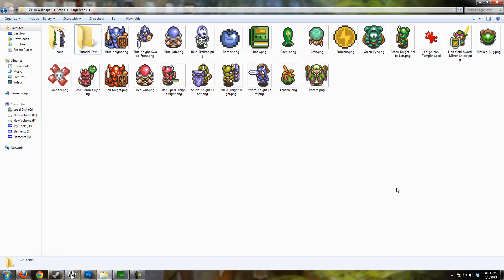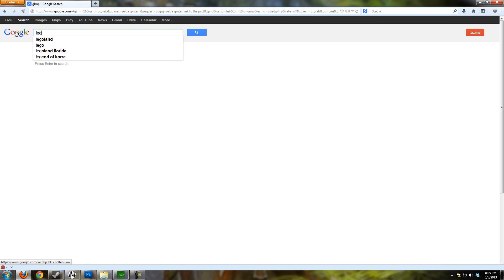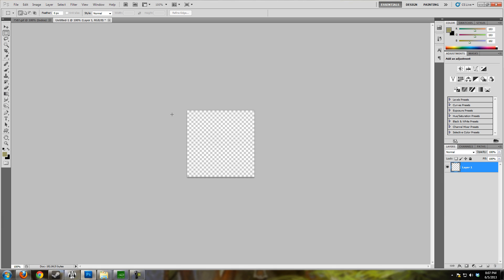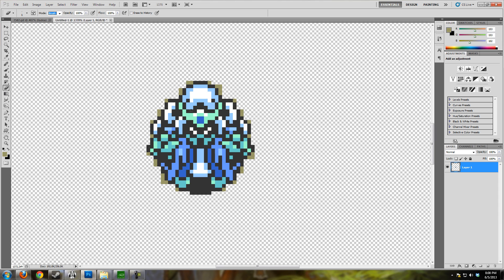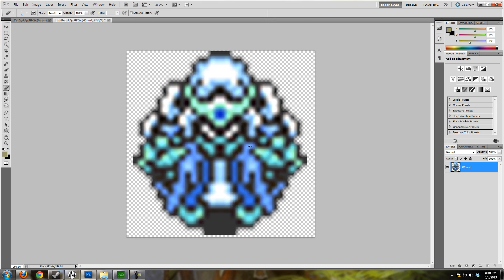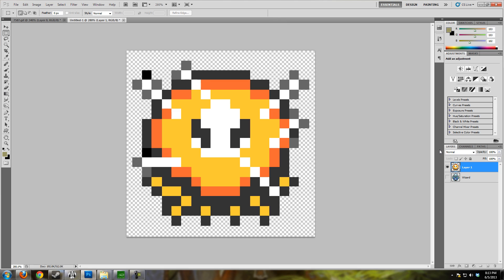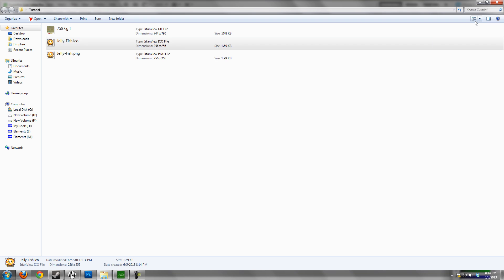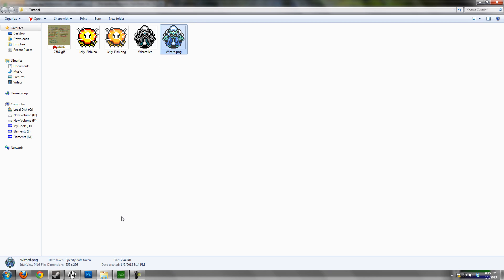Photoshop Tutorial - Create Retro Gaming Icons with Full Transparency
Some of my favorite years of my life were spent wrapped up in a classic game like Zelda, Chrono Trigger, Final Fantasy, Secret of Mana... You get the idea.

All these games were based in the good ol 8bit/16bit days where pixel art (sprites) ruled the gaming industry.

Taking a trip back down memory lane I decided to create myself a new desktop background and on the net I was not able to find any suitable icons for the games I wanted.

So the solution of course as always, If you want something done right do it yourself!

All we need for this project is some free time, motivation, a image editor (using Photoshop) and a free icon program called Greenfish Icon Editor Pro

If you do not have photoshop I would use Gimp, it should be able to do all these simple tasks just with different tools.

I hope everybody enjoys the video and learns something, there are a few neat tricks here like color range selection and also how to use the pencil tool as an eraser.